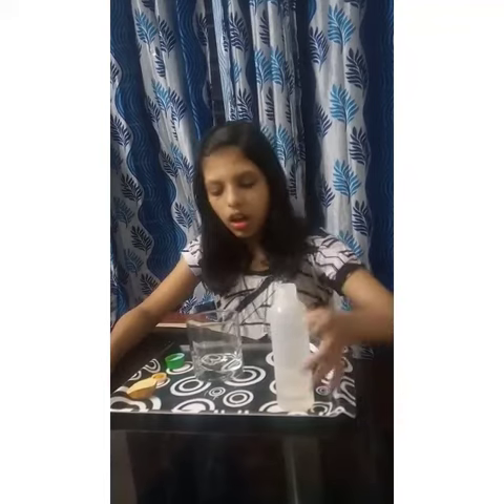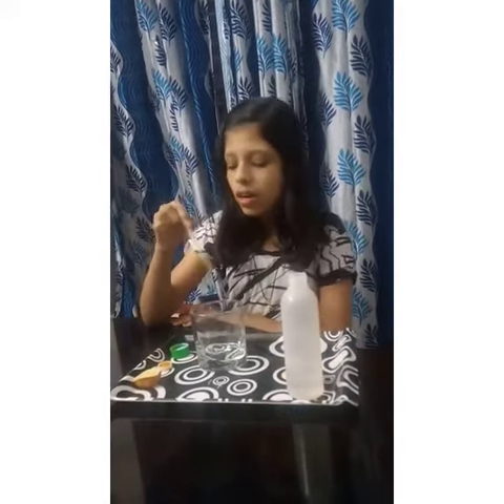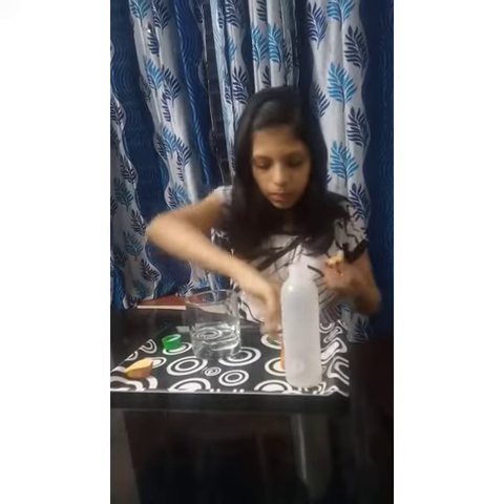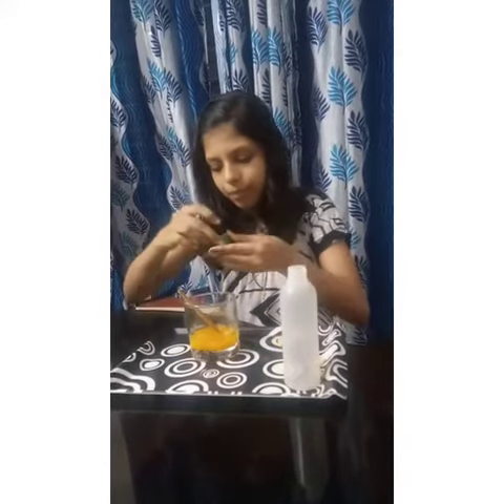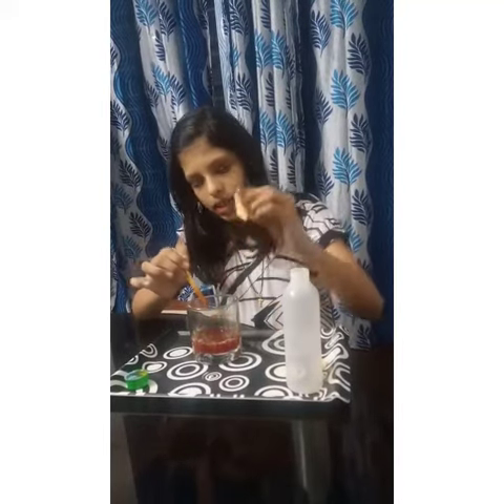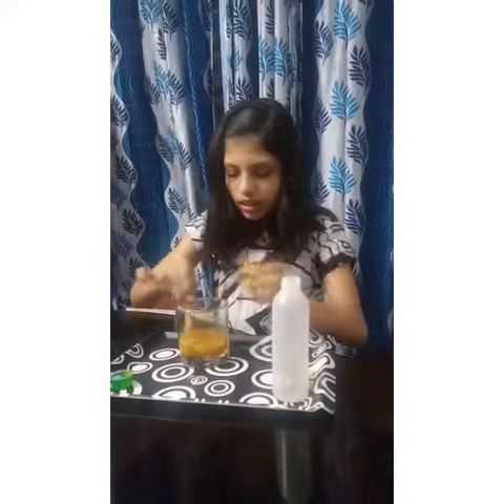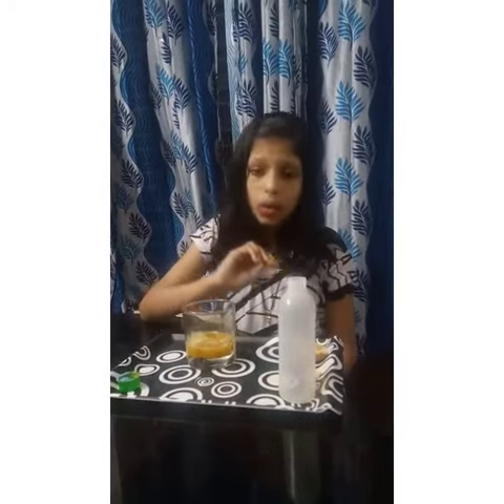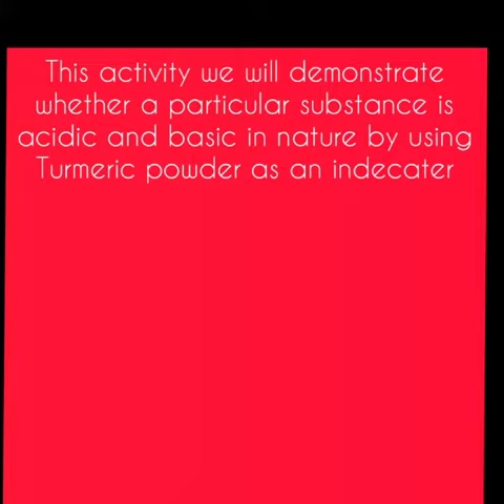Simple experiment Mariyam Rose Tolly VlB